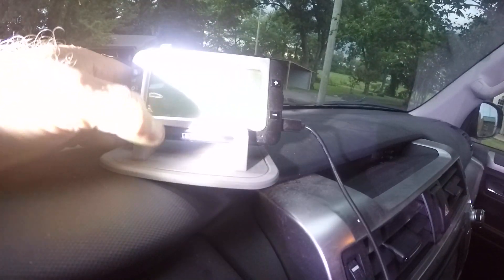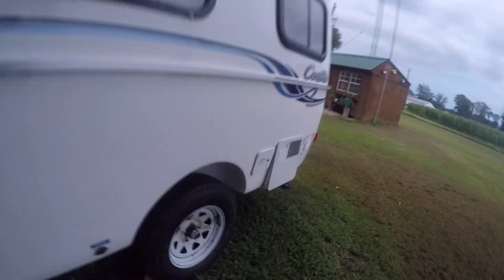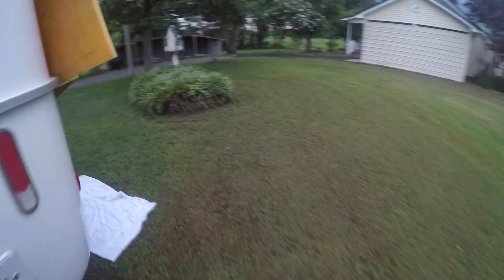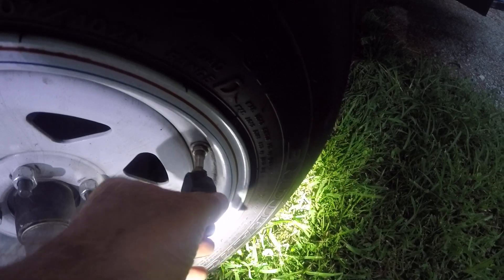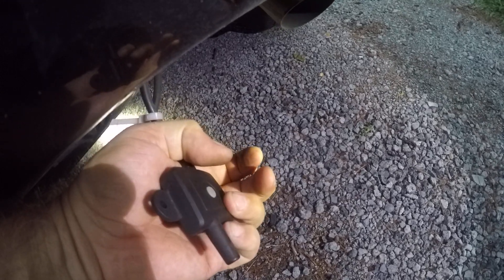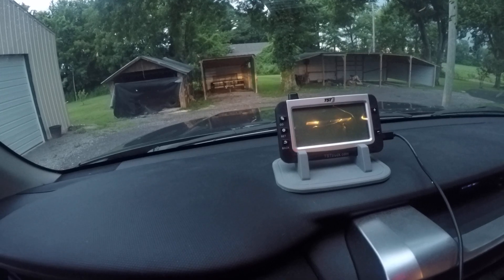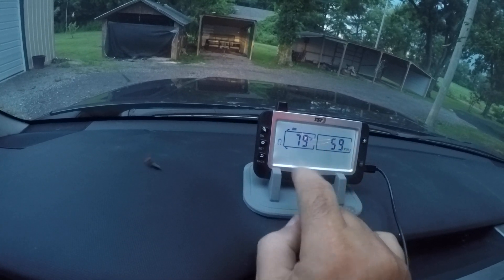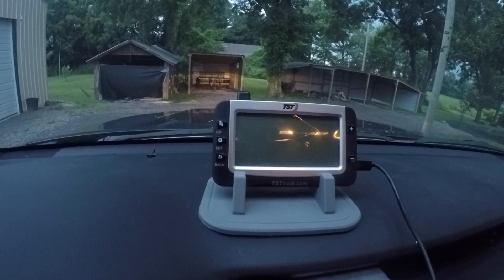Installing a DIY Tire Pressure Monitoring System on my Casita Travel Trailer